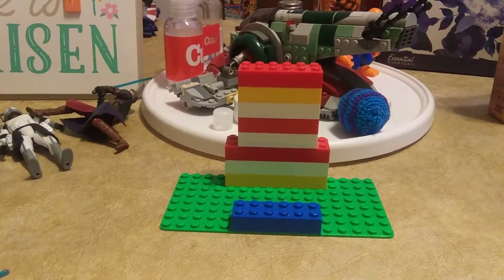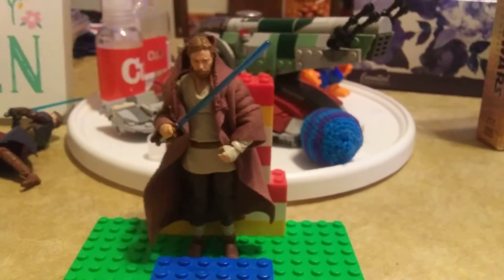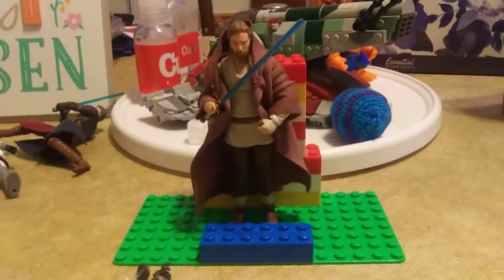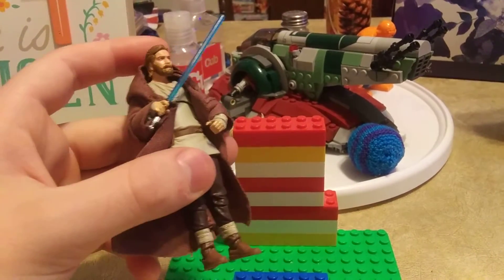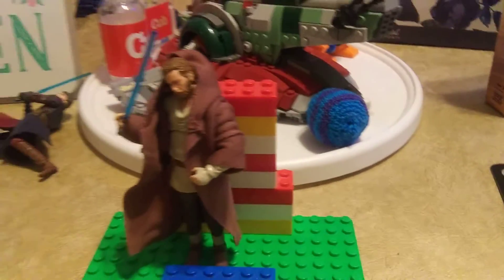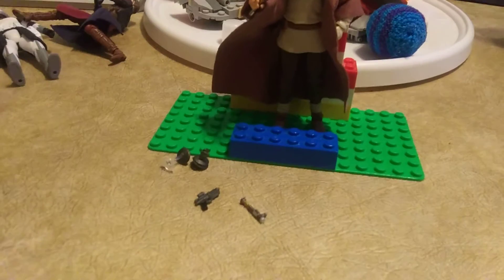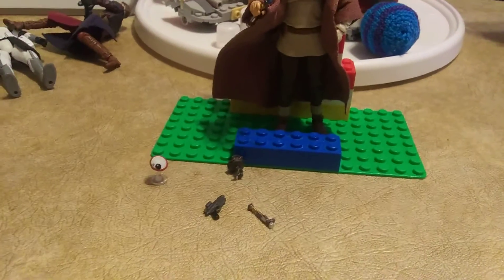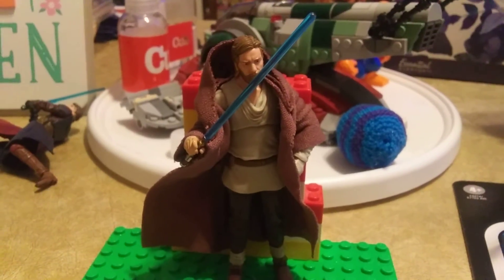StarWars: Obi-wan (Kenobi), 'Obi-wan Kenobi; Wandering Jedi' Kenner Action Figure!😎